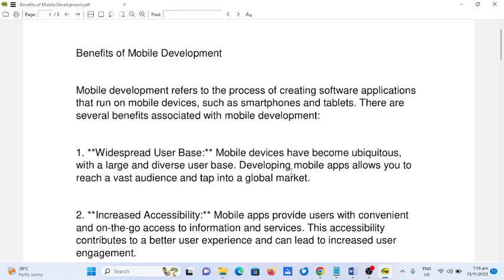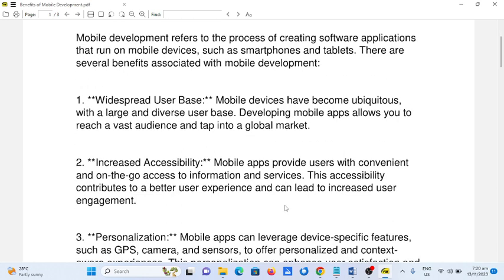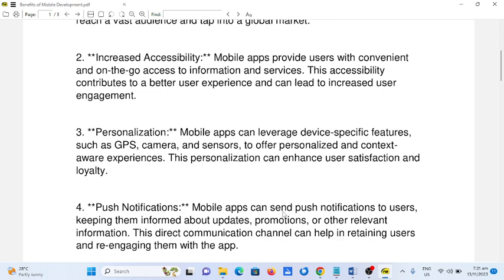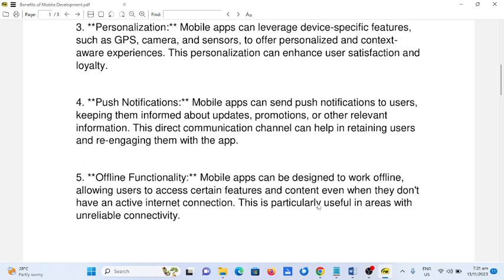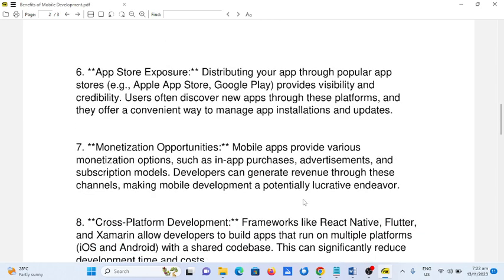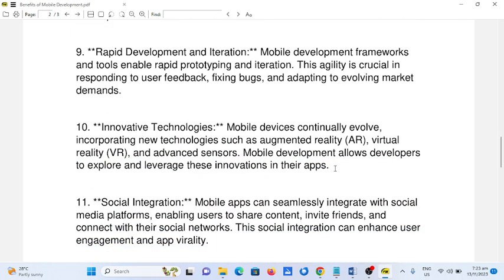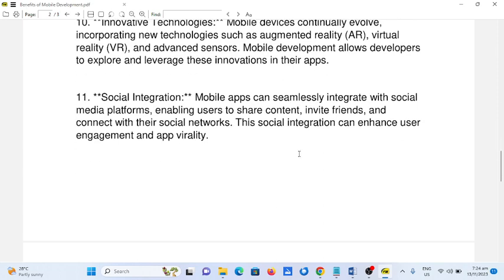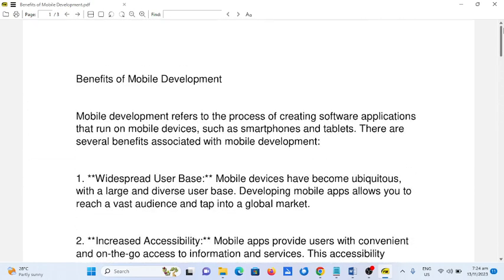Benefits of Mobile Development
In this video I will talk about benefits of mobile development.

GCash Account

Jake Pomperada